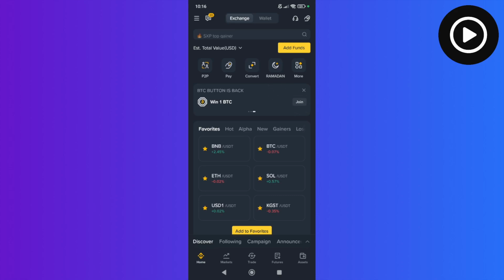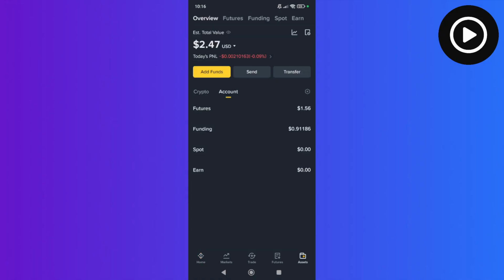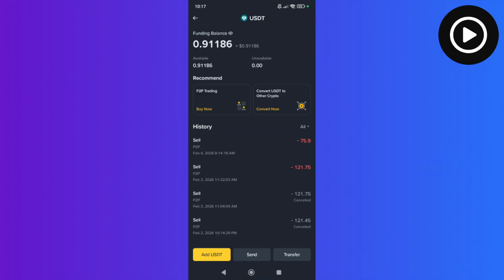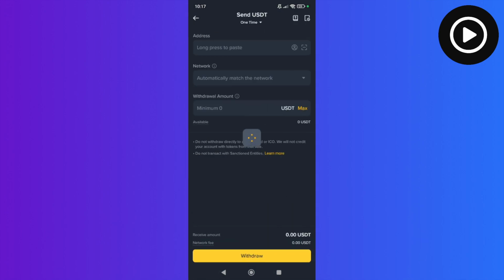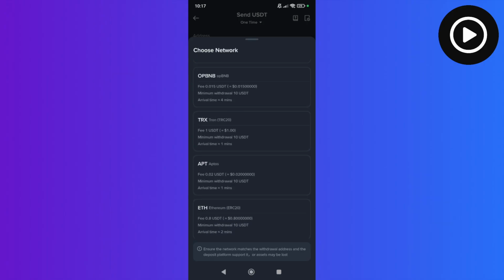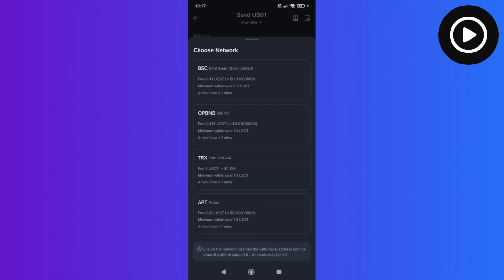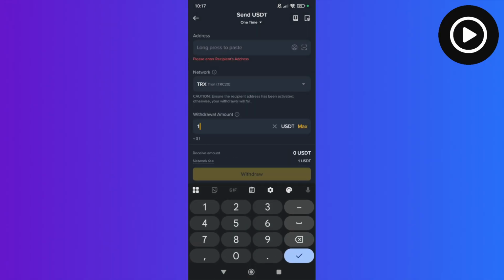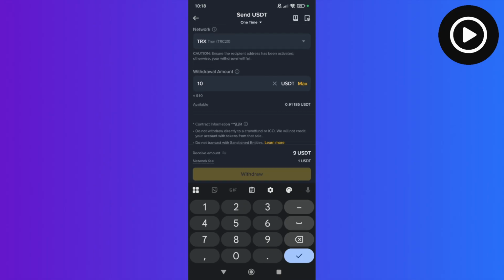How To Send Crypto From Binance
A step-by-step guide on how to withdraw and send cryptocurrency from your Binance account to another wallet safely and correctly.